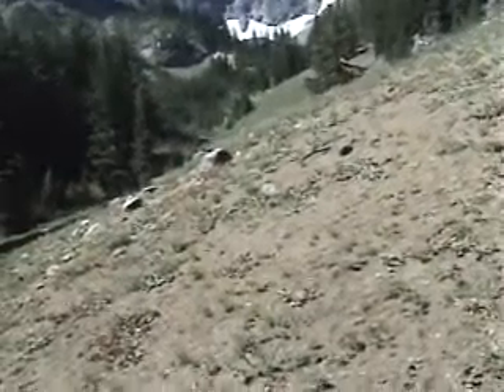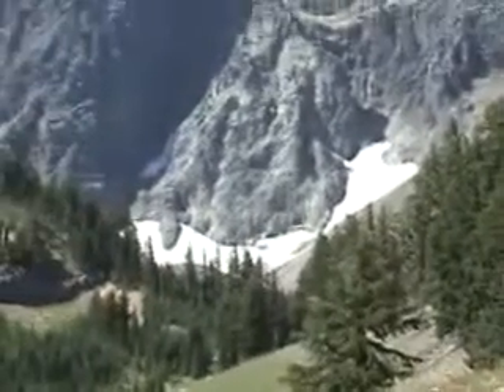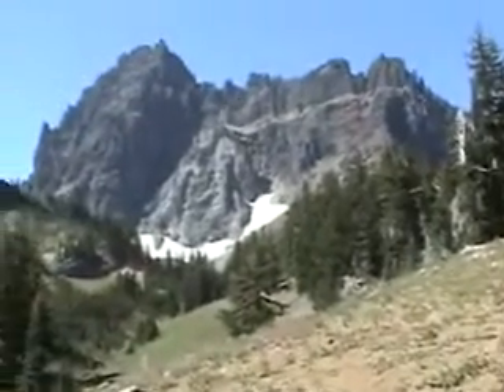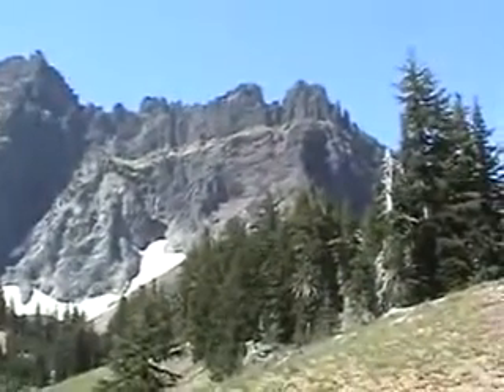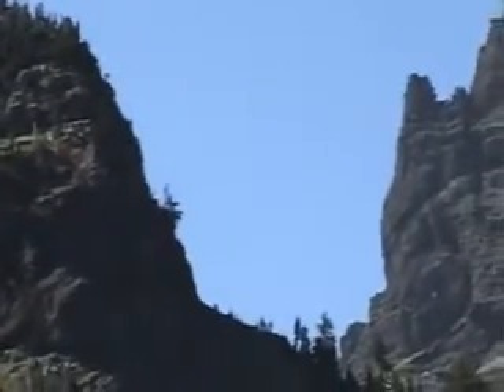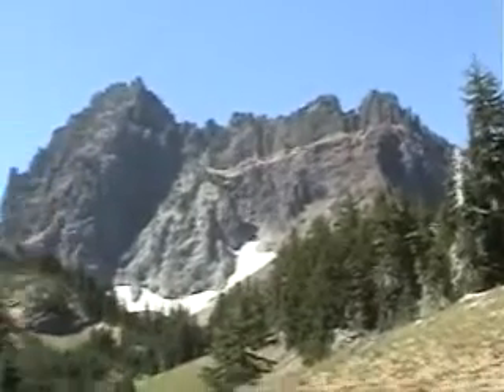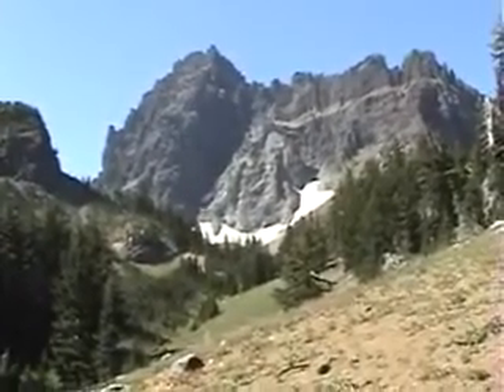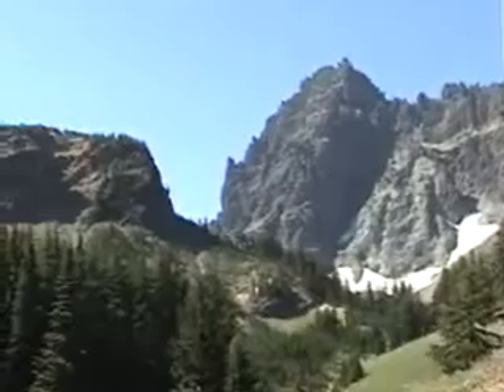Three Fingered Jack volcano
This is Three Fingered Jack, one of he Cascade volcanoes in Oregon